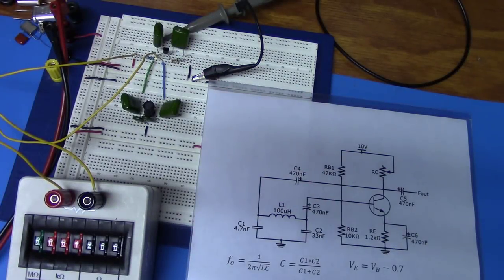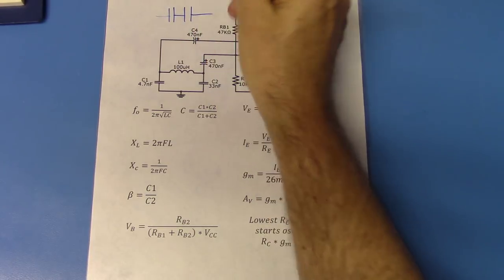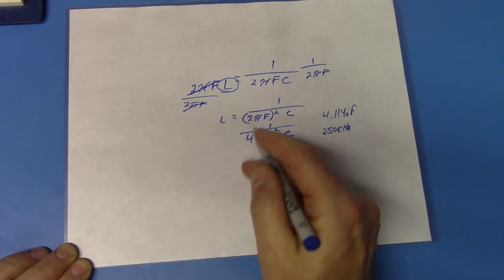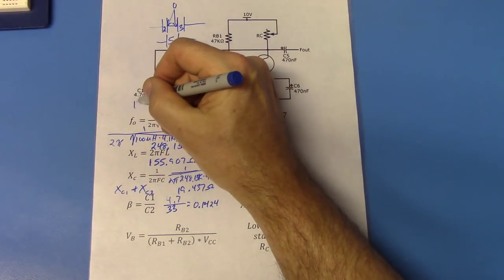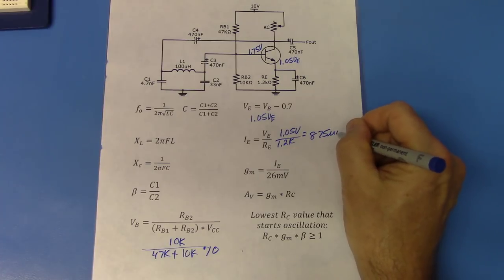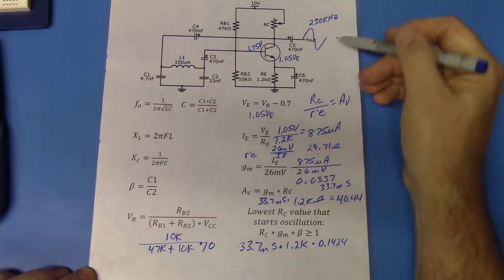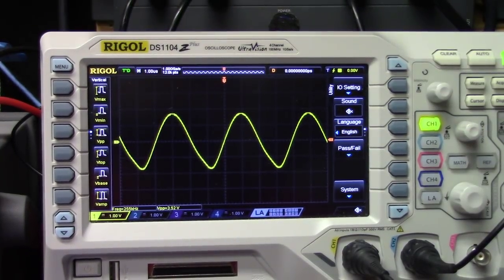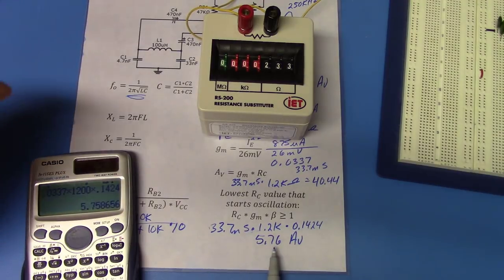73. Colpitts Oscillators Part Two - Transistors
This is a short look at how transistors can be used to create Colpitts Oscillators.